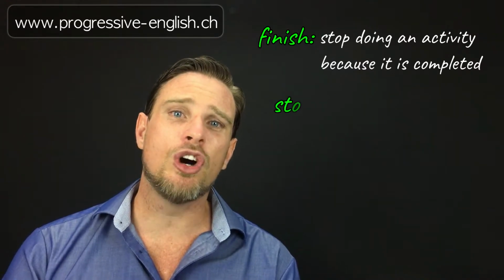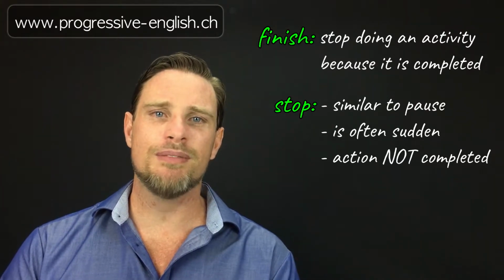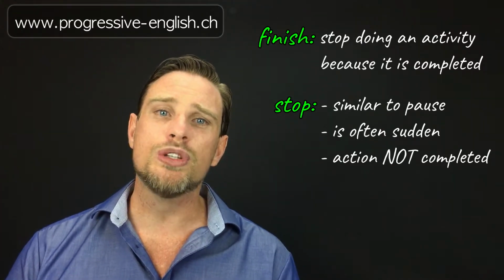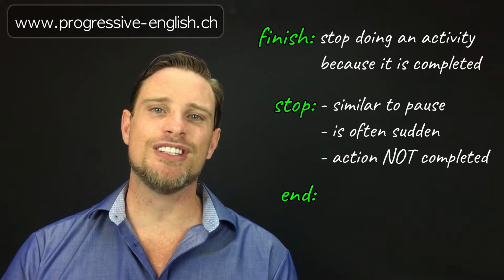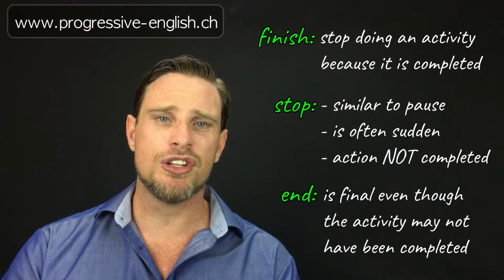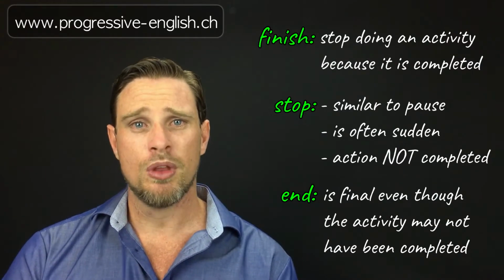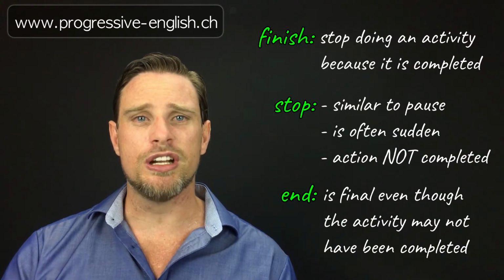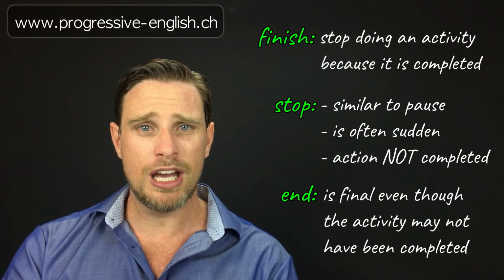STOP VS FINISH VS END | COMMON ERRORS | English with GRAMMAR MAN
In this vocabulary video, Grammar man explains the difference between stop, finish and end.

We use the verbs STOP, FINISH AND END in similar ways, to mean ‘come to a stop’:
However, most of the time they are NOT INTERCHANGEABLE.
They have different GRAMMATICAL STRUCTURES AND DIFFERENT
MEANINGS.

Watch the video to learn the rules, so that you always ude stop, finish , and end correctly.

***SKYPE LESSONS IF YOU ARE NOT LOCATED IN SWITZERLAND***

GOOD LUCK WITH YOUR ENGLISH GOALS AND LIFE GOALS!